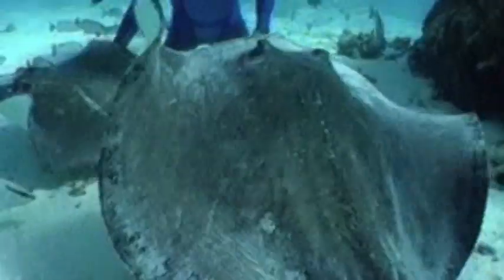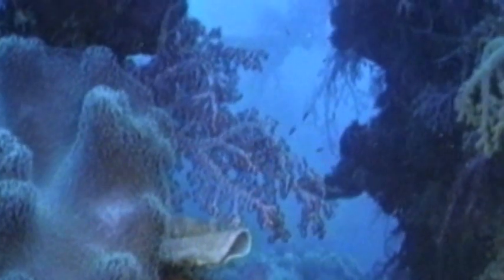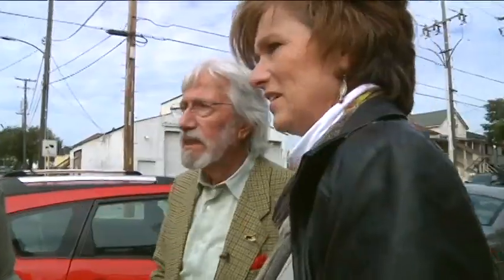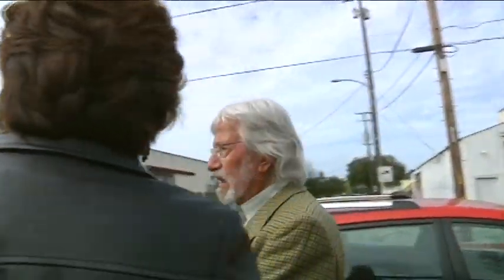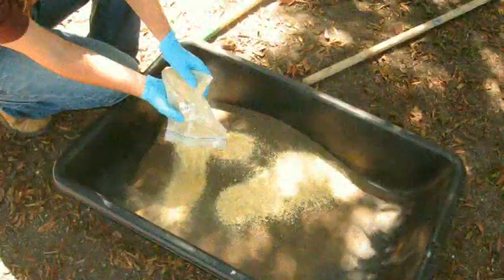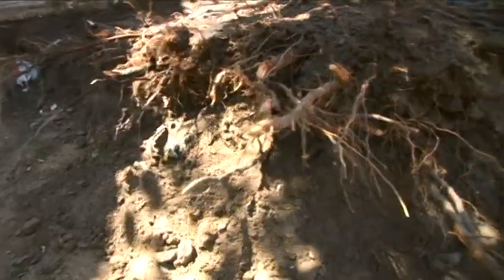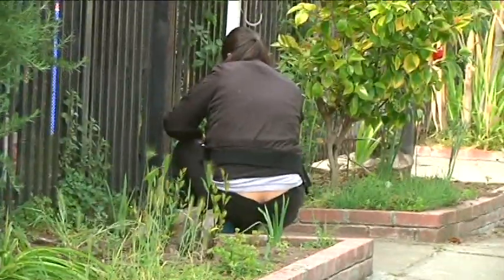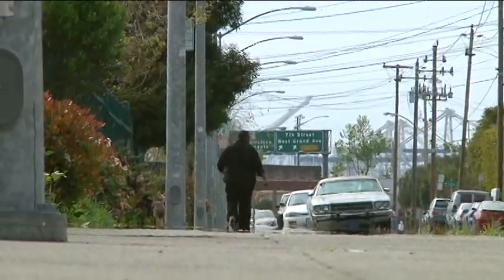West Oakland Lead Remediation Project - Earth Day 2011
Earth Day coverage of SFS Chemical Safety's West Oakland Lead Remediation Project, featuring Vicki Liviakis, Jean Michel Cousteau and fishbone